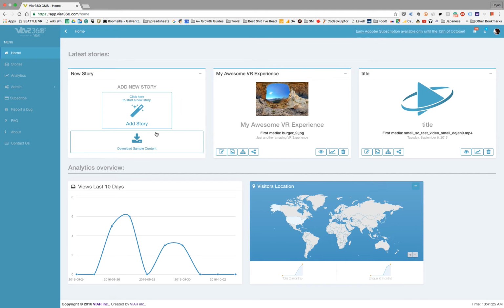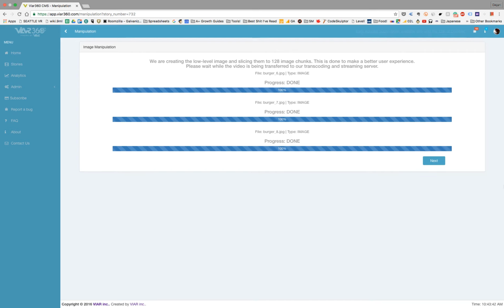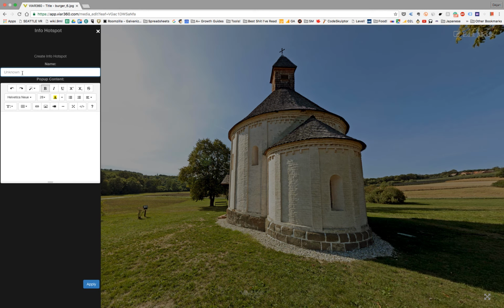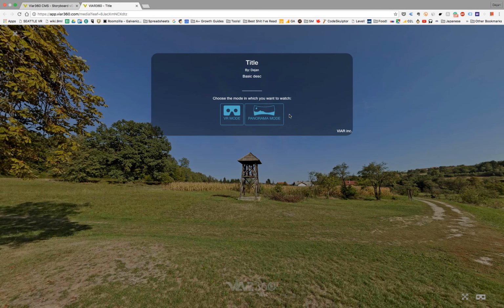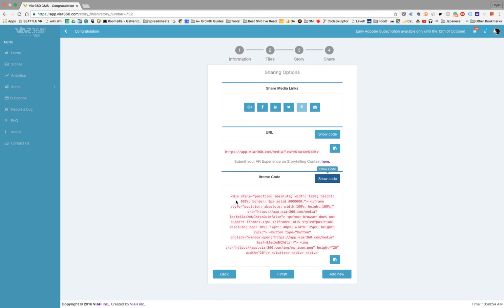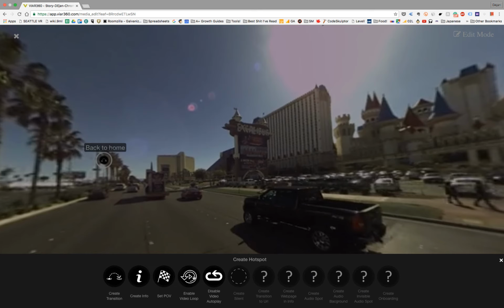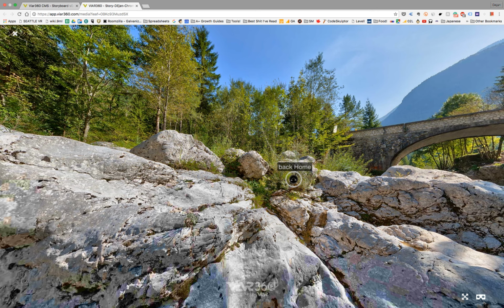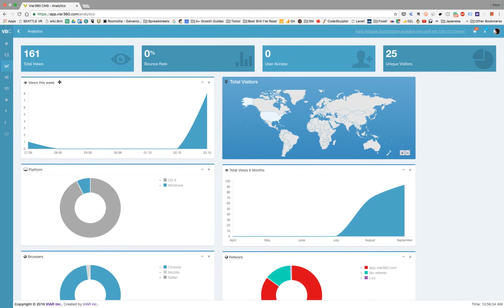How to use Viar360 Beta platform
Viar360 is a software platform that allows Cinematic VR/360˚ producers create interactive Virtual Reality experiences without coding.

Always available 24/7 on support[at]viar360.com

With Viar360 we concentrated on a few things:
- white-label option
- extremely easy-to-use workflow
- device-agnostic
- cloud-based